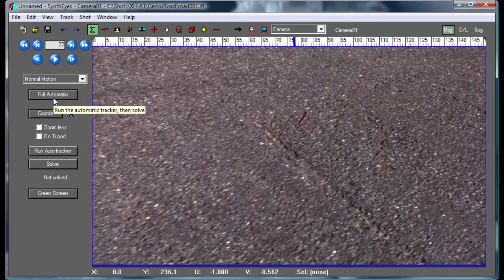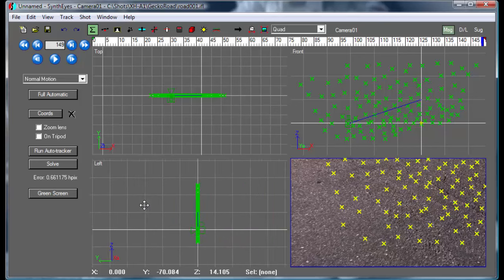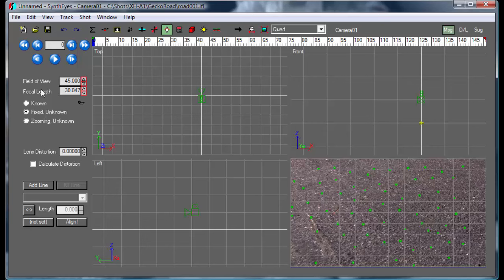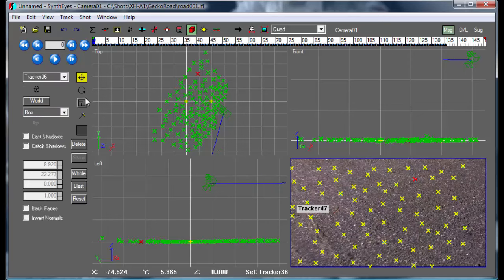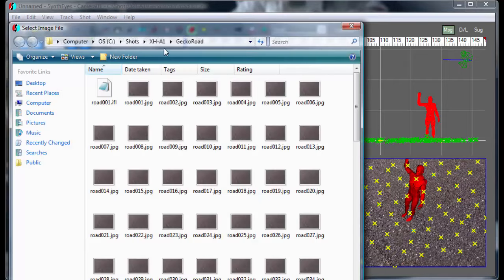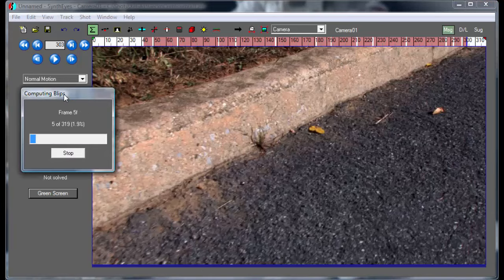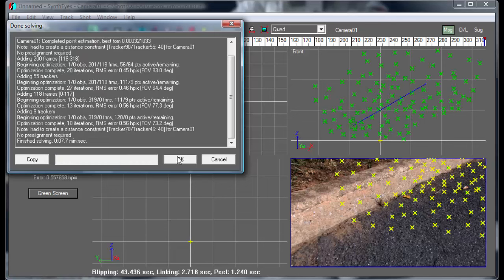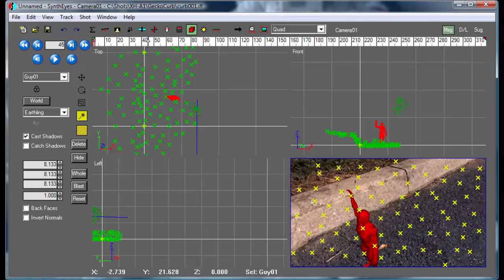How to Shoot a Gecko with SynthEyes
In this tutorial, Russ Andersson guides viewers through the process of shooting and tracking footage featuring a gecko character in SynthEyes. Russ demonstrates the challenges of tracking footage with a flat road surface and provides solutions for achieving accurate results, including adjusting the field of view based on known measurements. He emphasizes the importance of shooting scenes with depth to ensure successful tracking and provides tips for avoiding pitfalls.